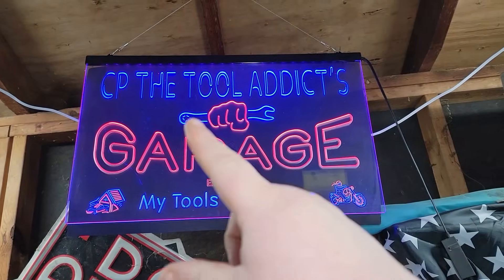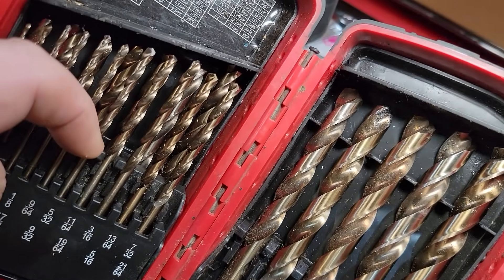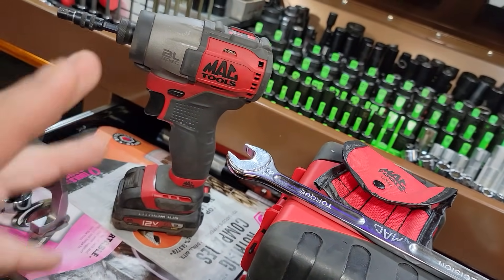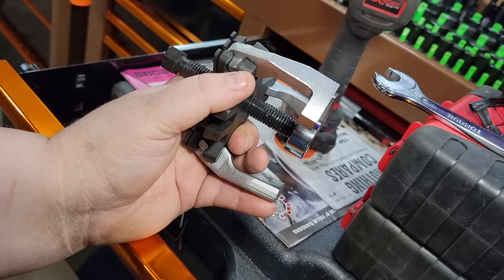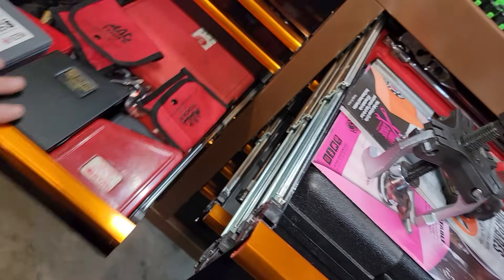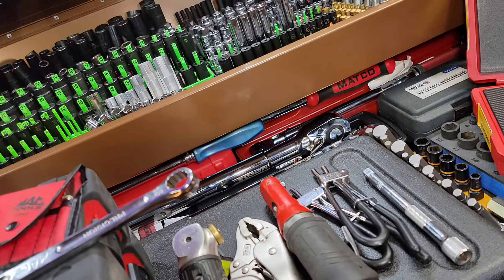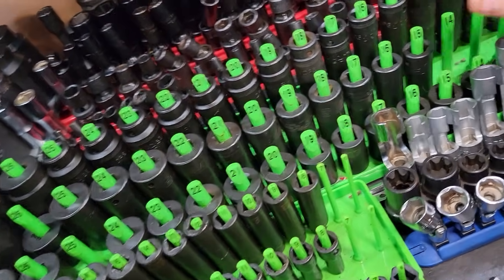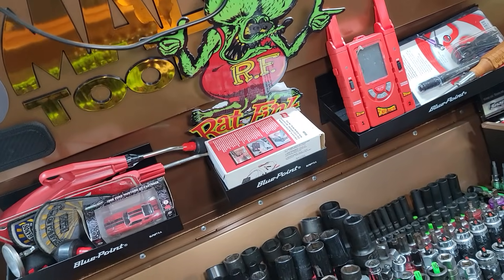COOL TOOLS TOP 5 MAC TOOLS!!